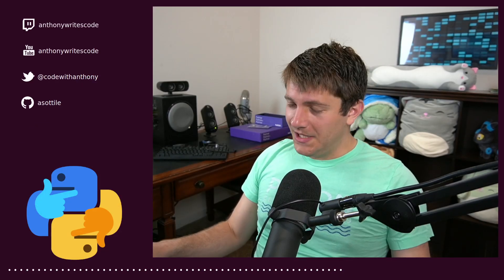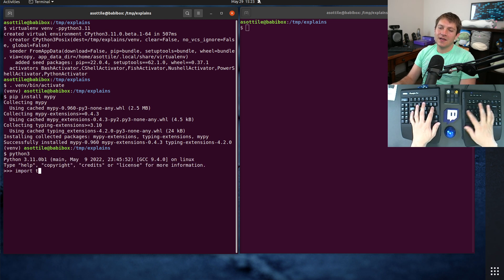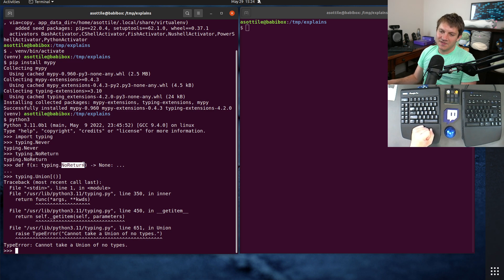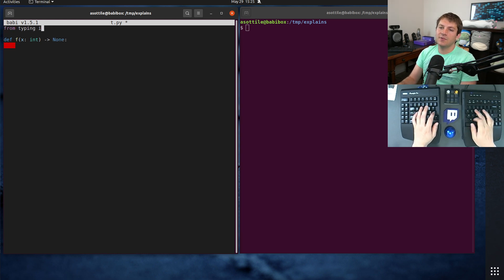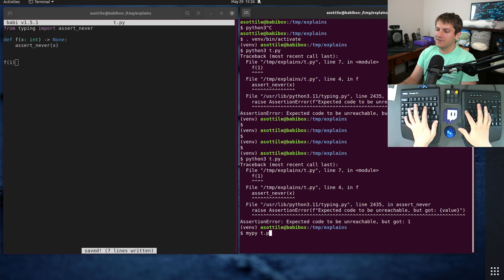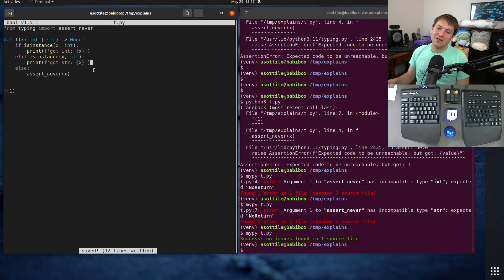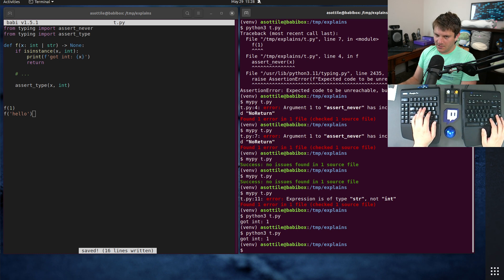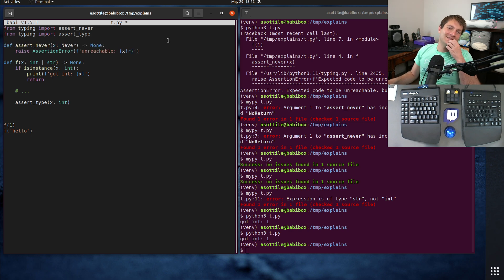assert_never / assert_type **CORRECTION** (intermediate) anthony explains #435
I goofed in my explanation of `assert_never` during the 3.11 video -- this corrects my mistakes!